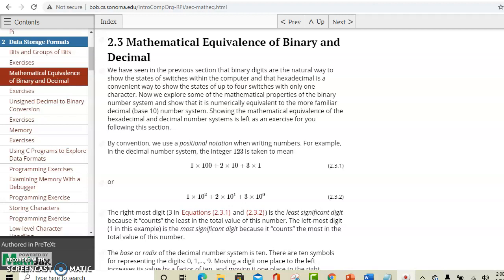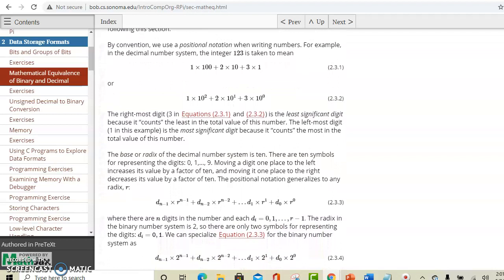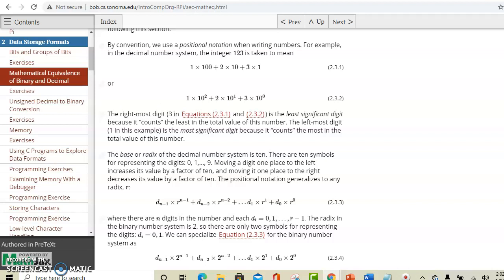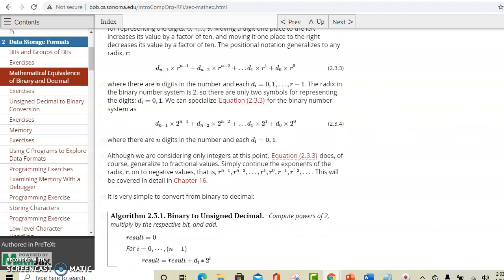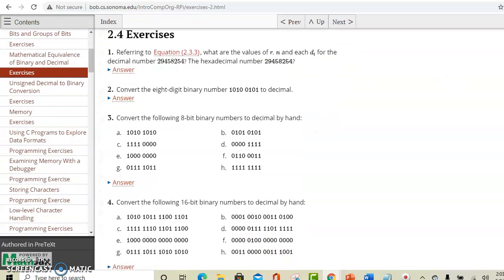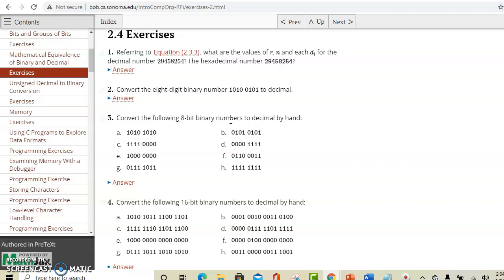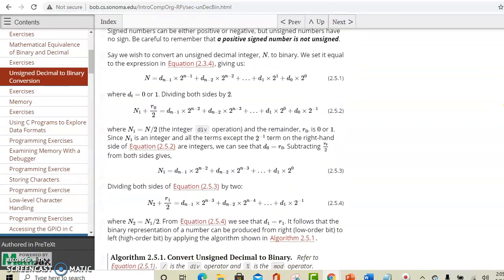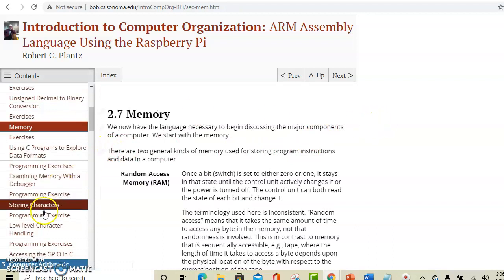COMPSCI 3 Ch 2 Bits and Bytes